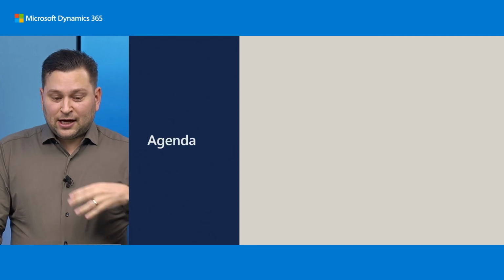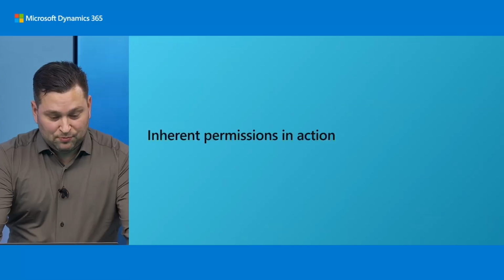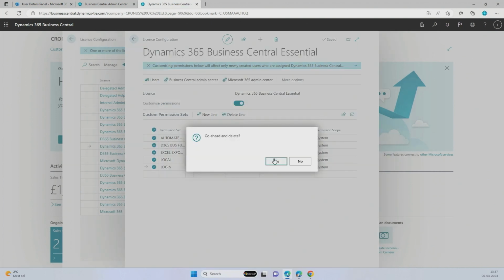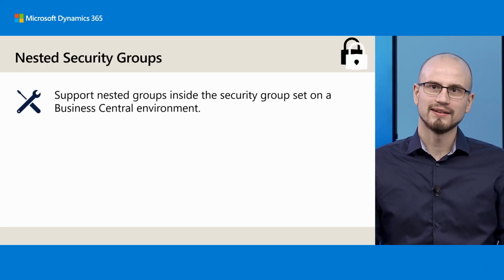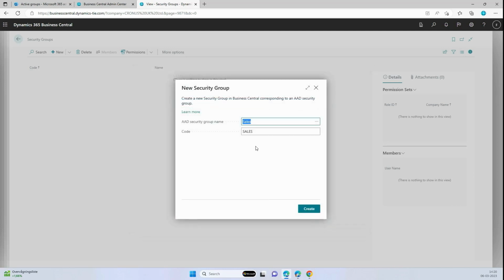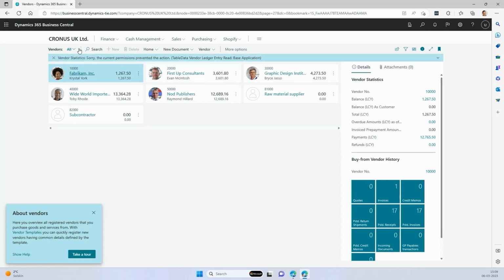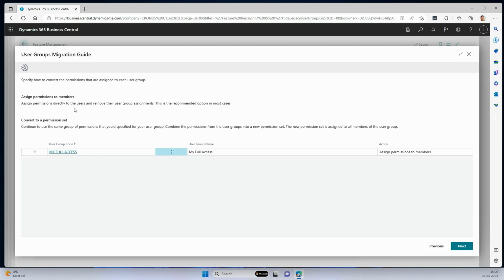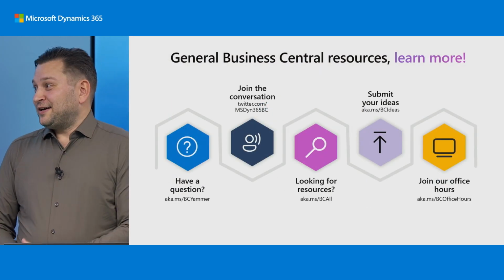Dynamics Business Central 2023 Wave 1 - What's new in permissions and user management